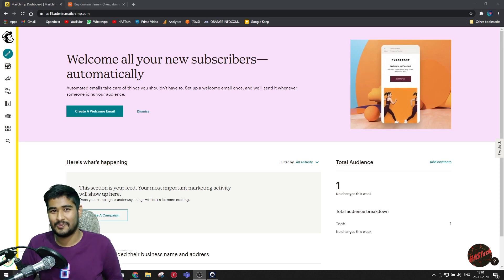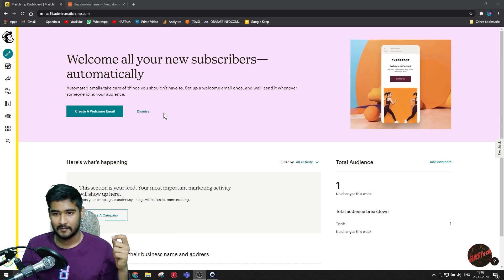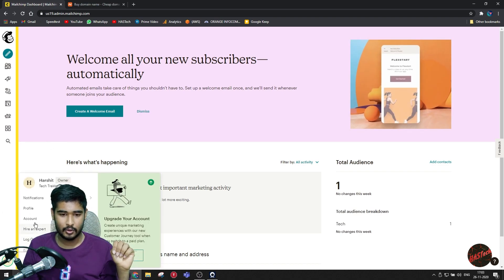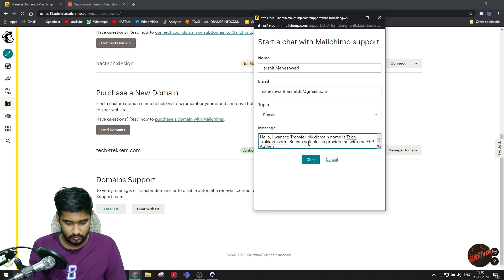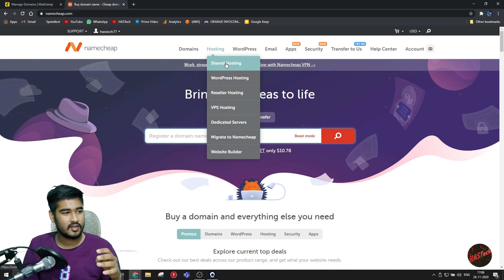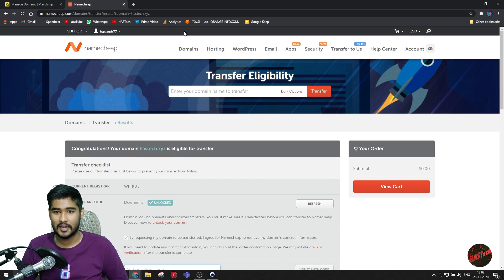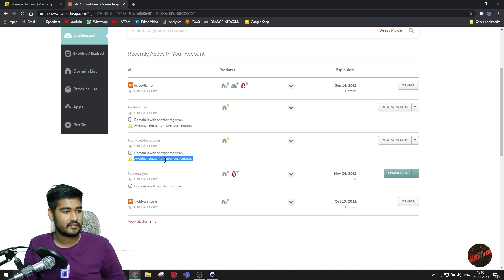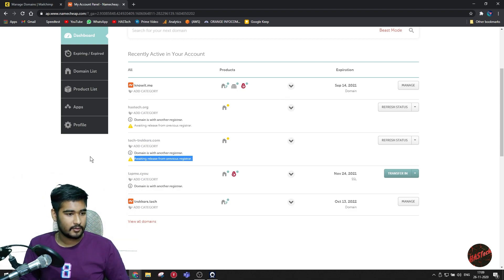Should You Transfer Domain from Mailchimp to Another Registrar? | Tutorial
In this video, I have discussed if you have by any means changed the name servers of the domain which you got for free from Mailchimp during their promotional Offer. Then how can you avoid it being Lost i.e. either by paying Mailchimp the premium while the same can be done at a cheaper price by some other registrar.

GEAR I USE :
SETUP:
Laptop: Acer Predator Helios 300(i7 9th Gen.,1660Ti)
Mouse Logitech G-502
Keyboard-Redgear Mk881
Headphones: Corsair Hs50
Mic-Generic